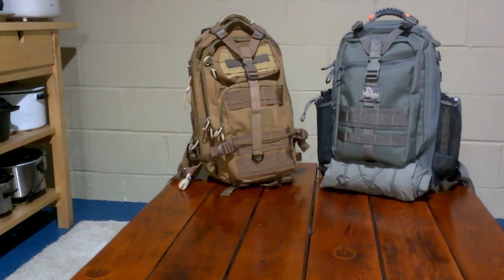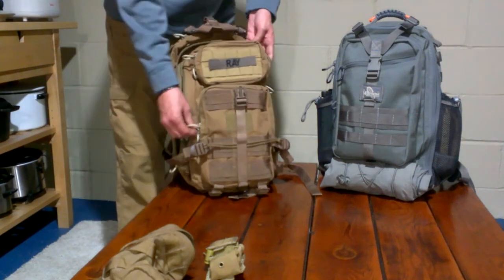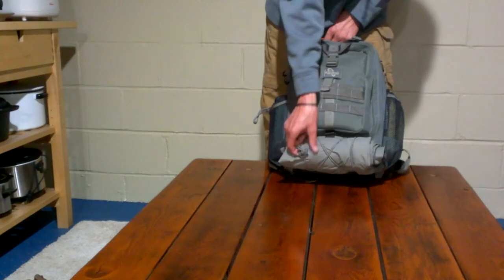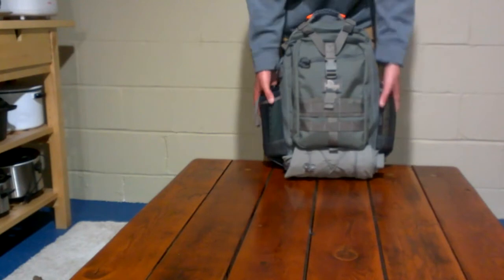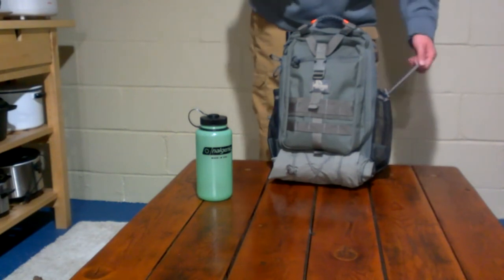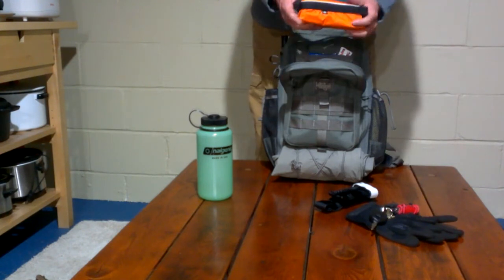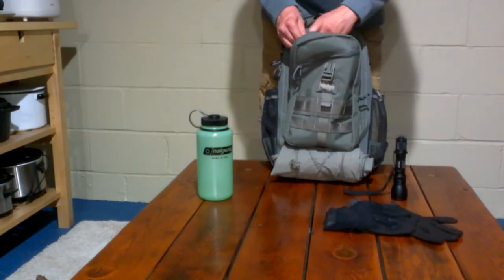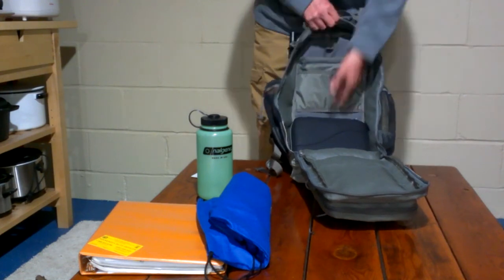Maxpedition Pygmy Falcon II. BACKPACK UPGRADE AWES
Edc pygmy falcon 2 review